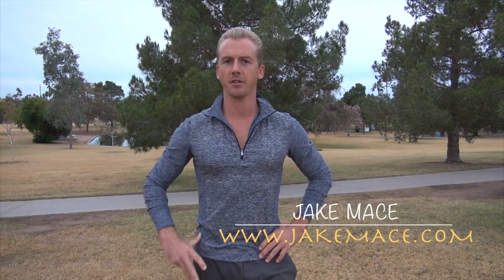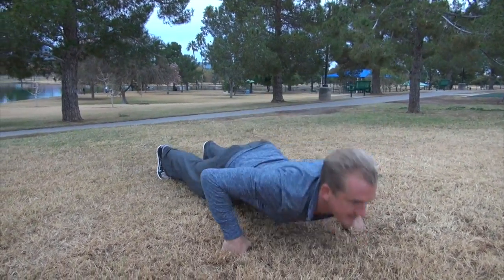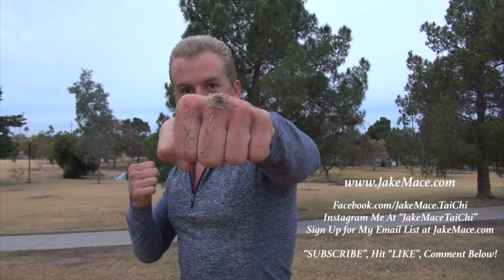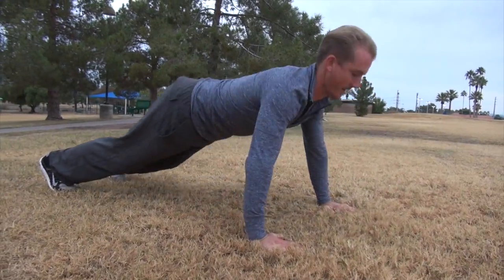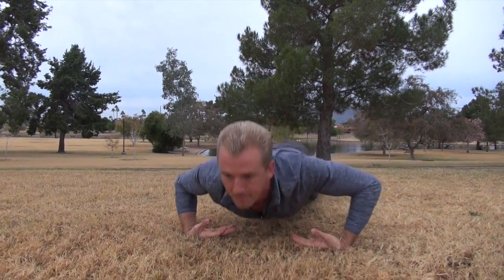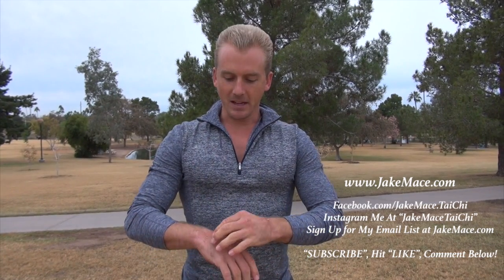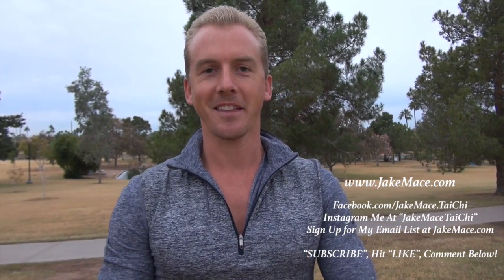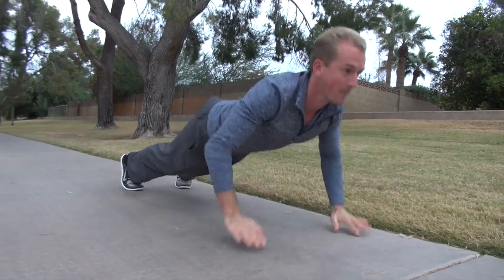3 Secret Push-Ups of the Kung Fu Warrior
3 Secret Push-Ups of the Kung Fu Warrior!  These are three really fun push-ups also called push ups, pushups, press ups, or press-ups!  Number 1 is palm to fists, number 2 is palm to fingers, number 3 is palm to back of wrists!  Practice at your own risk, heal fully between training sessions, and add in some pull ups as well!  Push-ups are a Kung Fu warriors long time friend! :)

Check out my ALL NEW online Dojo or "Dao Chang" NOW!  We are open for Classes and/or DVD Downloads!

Classes are NOW OPEN!  Only $5 per Month
Our Online School also has our DVD's as Downloads!  Check it out!

***"Follow"  Jake Mace on INSTAGRAM at "JakeMaceTaiChi"
***"Follow"  Jake Mace on Twitter at "KungFuUniverse"

-Jake Mace